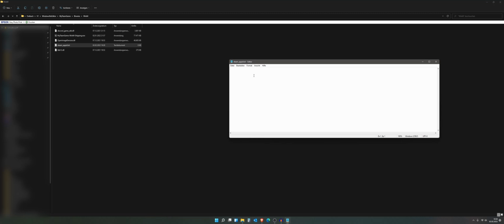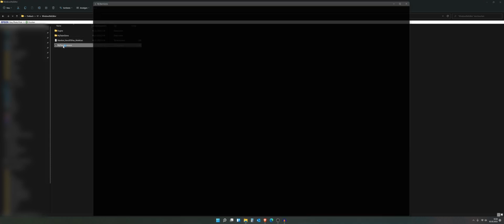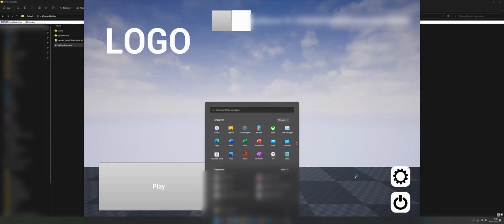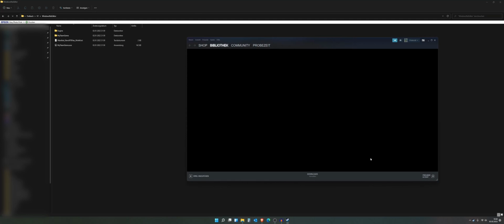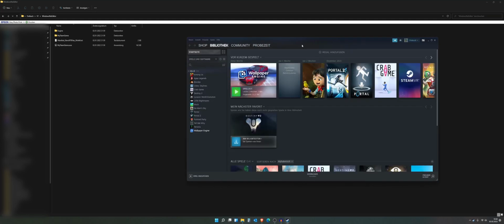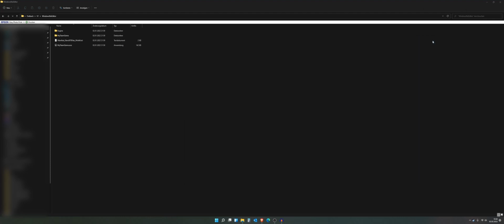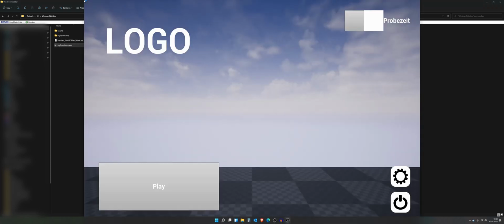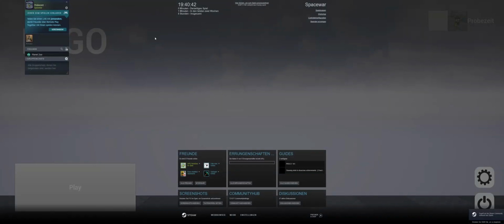FIX - Steam Not Working After Packaging (Unreal Engine)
In this video i will show you how you can fix your packaged Steam game, so the overlay and everything else works!